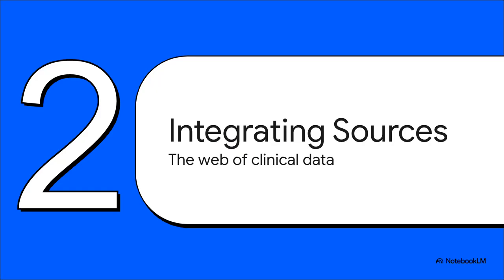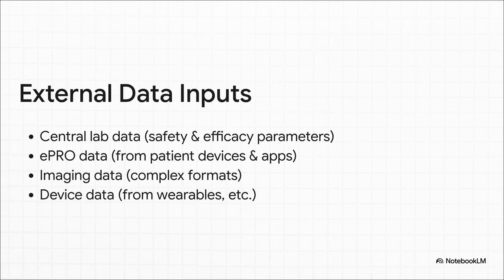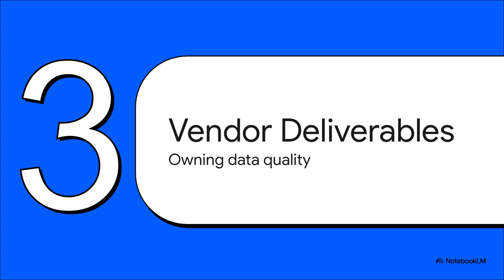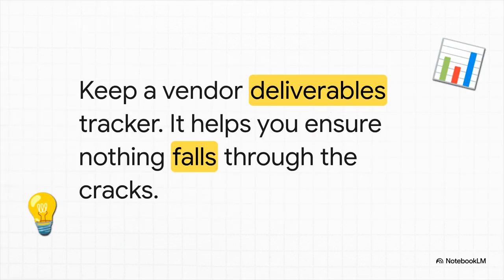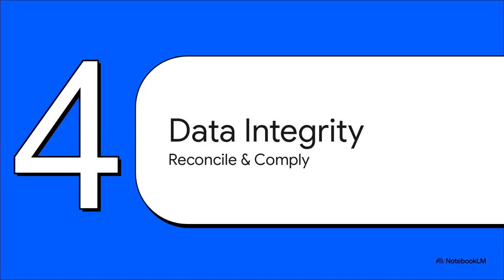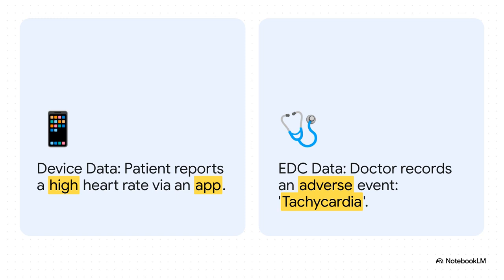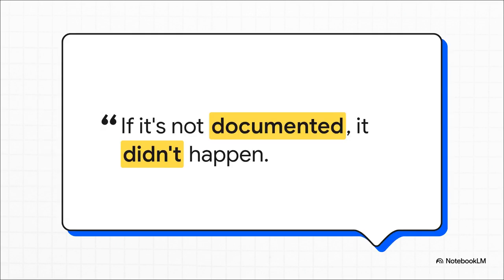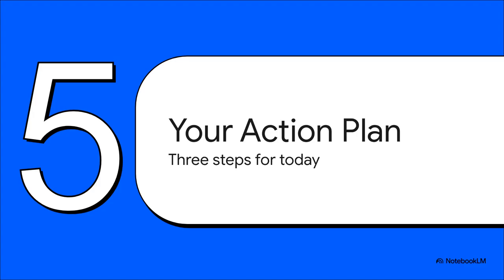Episode 04/12: Beyond the Basics – External Data Management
In this episode of Beyond the Basics – Intermediate Clinical Data Management, we focus on one of the most challenging aspects of modern trials: managing external data. With labs, imaging vendors, ePRO devices, and biomarkers feeding into your study, effective oversight is critical to ensure accuracy, compliance, and regulatory readiness.

You’ll learn:
✅ What external data is and why it’s central to clinical research
✅ Common external data sources (labs, imaging, ePRO, genomics) and their challenges
✅ How to reconcile and integrate external data with the clinical database
✅ Best practices for vendor oversight and ensuring data consistency across multiple sources

This episode is designed for Data Managers with 2–3 years of experience who are moving into oversight roles and need to master reconciliation, cross-functional collaboration, and vendor communication.

✨ These videos are crafted with the support of AI technology to enhance clarity and storytelling. The content, structure, and educational direction are my own professional effort, built on over 20 years of mentoring and leadership experience in Clinical Data Management.